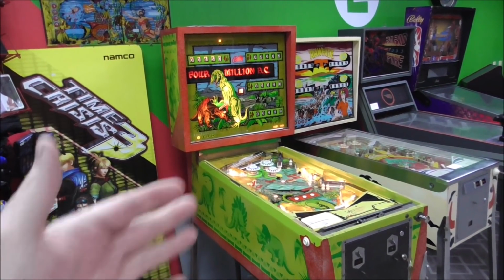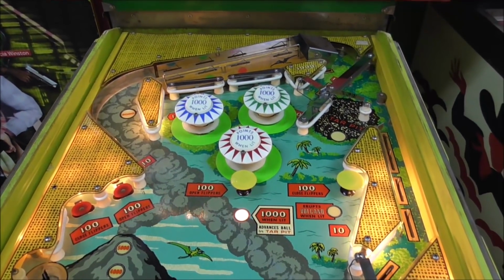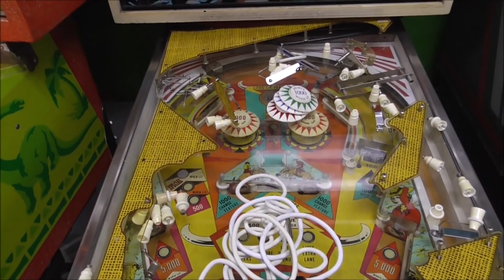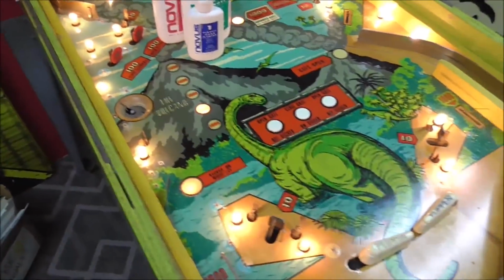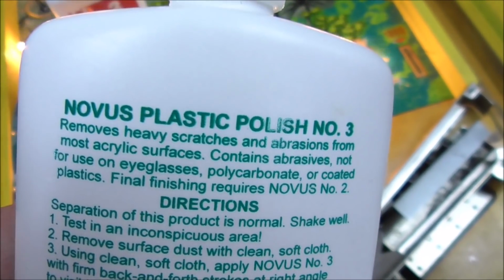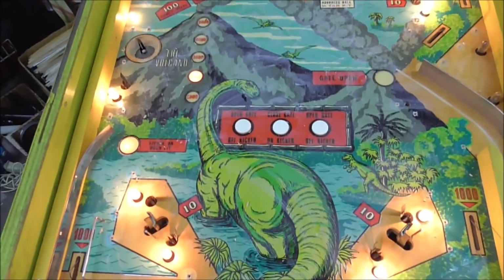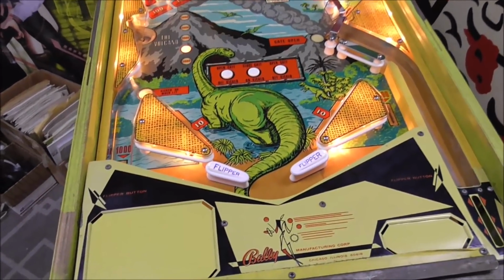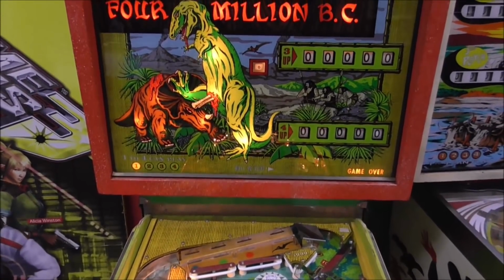Novus or Magic Eraser For Cleaning A Playfield? - Bally's 1971 Four Million B.C. Pinball - Repair #5